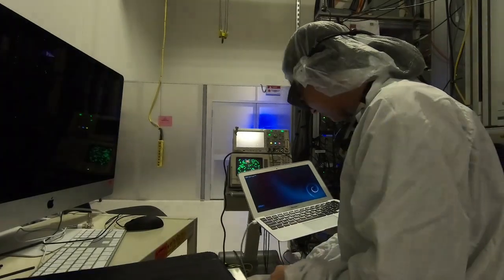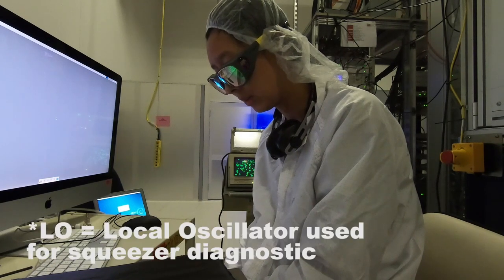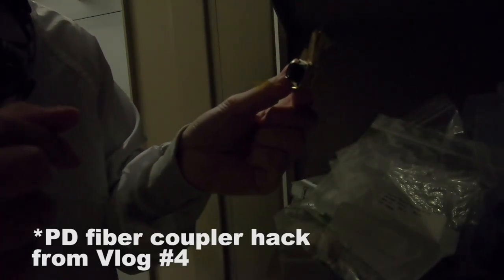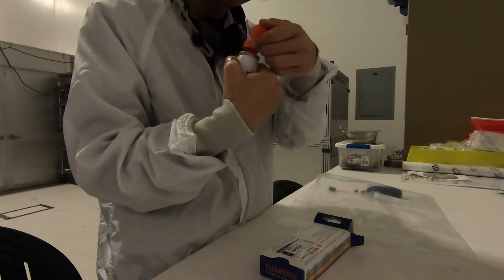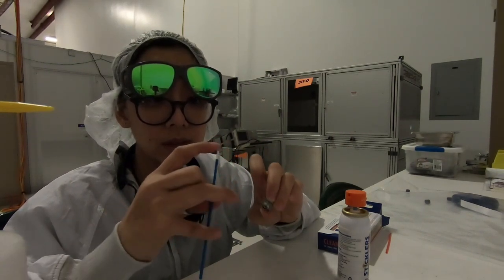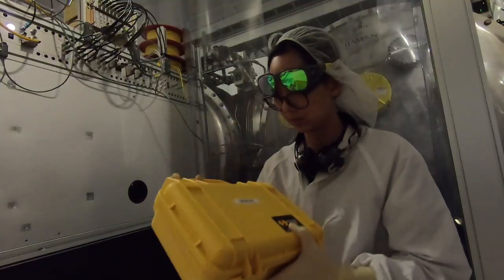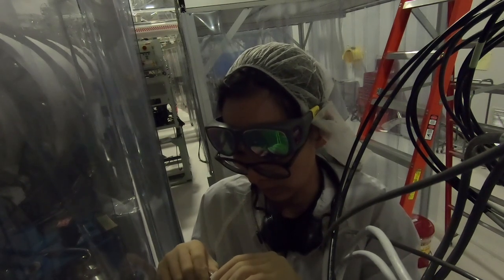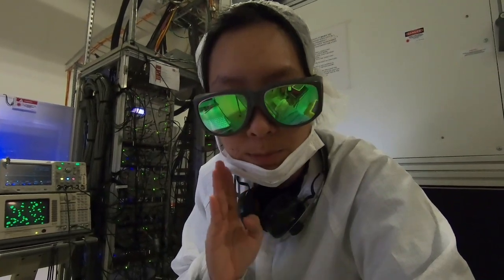[Vlog_6] Cleaning a fiber connector, The Struggle is Real at LIGO Lab!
Sorry I couldn't talk very loud. Not sure how the detector is sensitive to acoustic noise these days. Commissioning is on going. Rather be safe than sorry :)

You can watch a tutorial of how to properly use (and buy) connector cleaning sticks here:

I found this video after I grabbed one by chance and struggled to use it. The size of the tip has to fit what you're cleaning.

In case your lab doesn't have a proper fiber cleaning cassette, check out fiber cleaning tutorial with an IPA wipe here:

Shot with GoPro Hero6, no external mic, Wind mode.